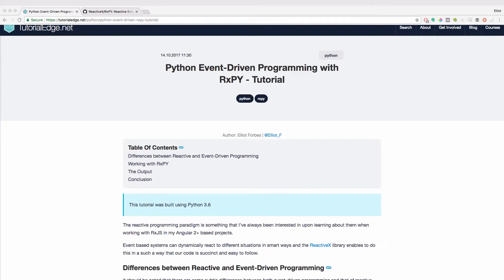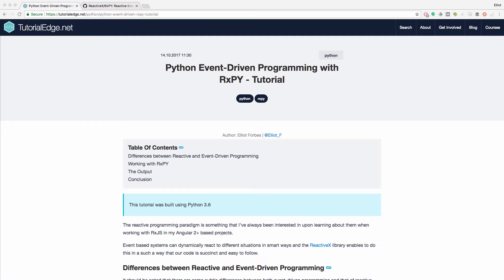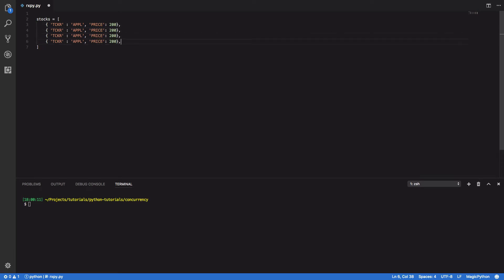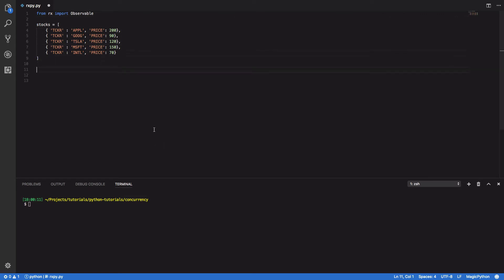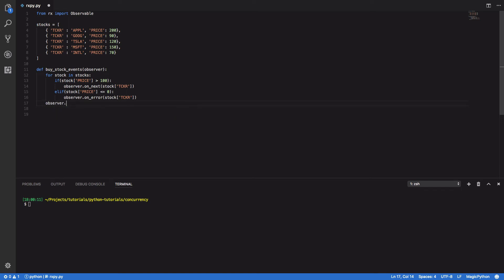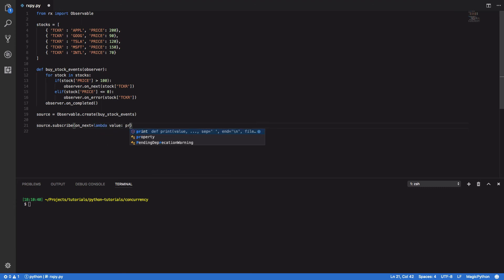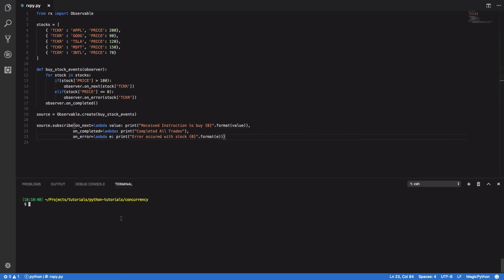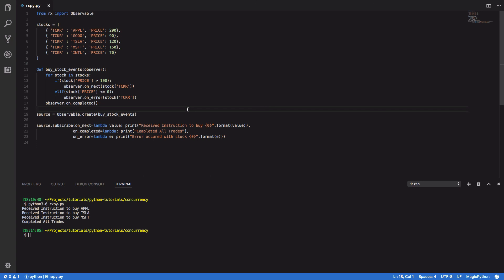Getting Started with RxPY in Python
Hi Guys, in this tutorial we'll take a quick look at how you can get up and running with RxPy in Python and start to create your own reactive based programs.

Installing RxPy - 'pip install rx'